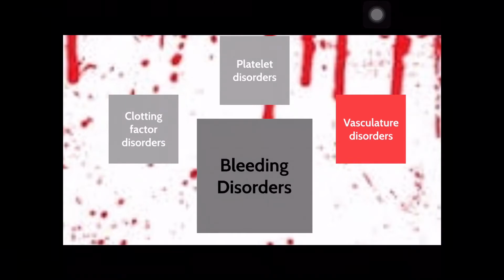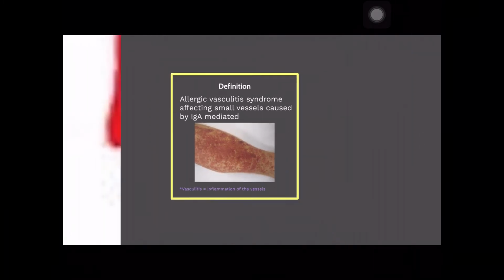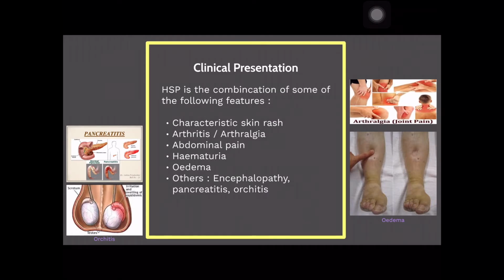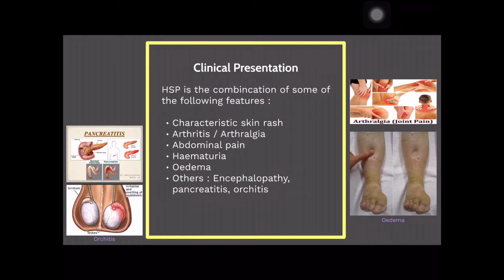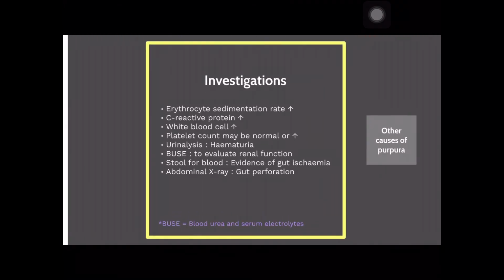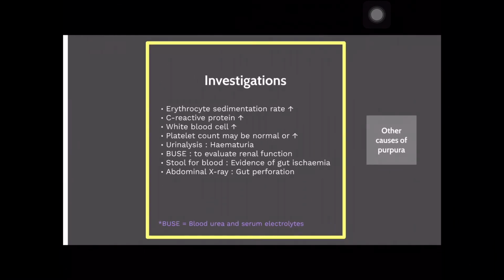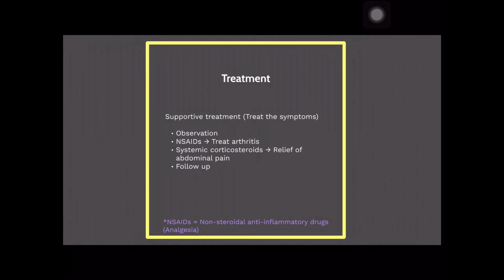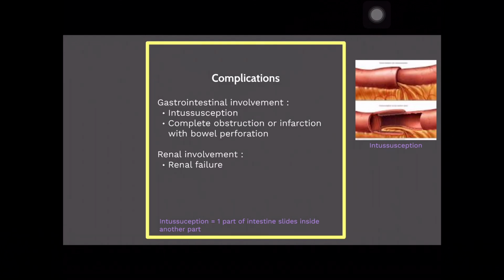Topic 6 : Bleeding Disorders part (3)